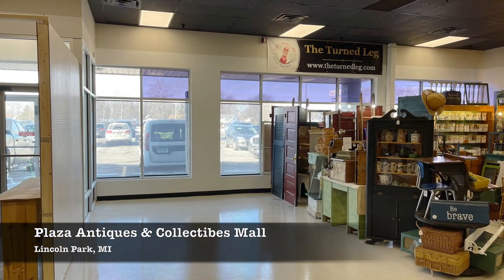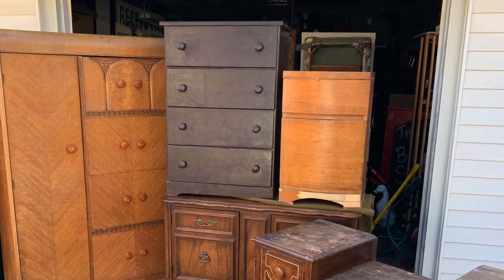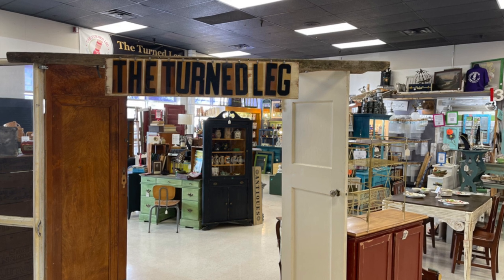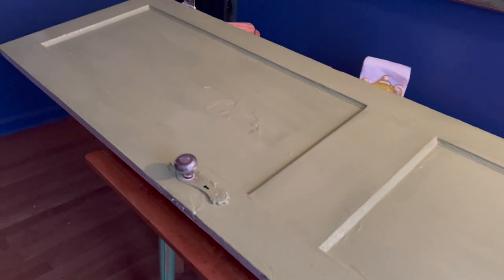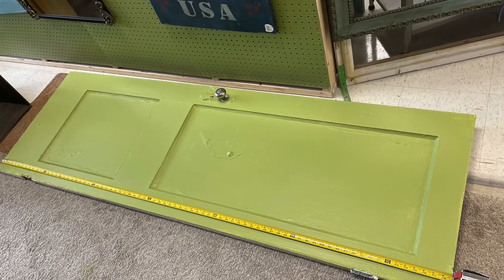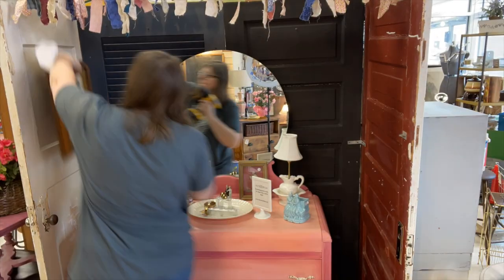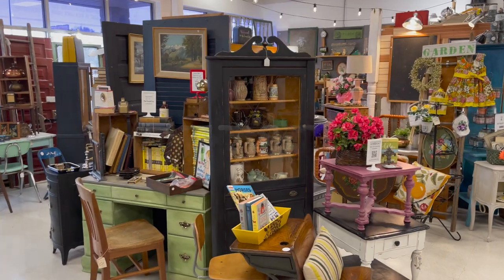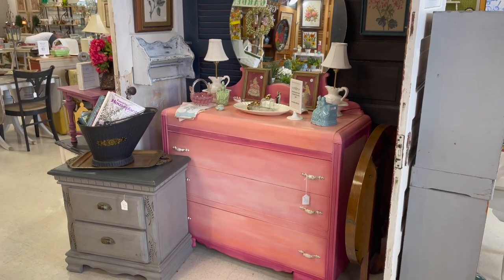Booth 101 | How to Build a Display Wall in Your Booth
Learn how I build my display in my booth with salvaged doors and a ladder. Building a backdrop is easier than you think and can add so much to your display.

Want to learn more? Did you know I have a business group for booth owners? Get on the waitlist so you will be the first to know when the doors open.

Let's get social!